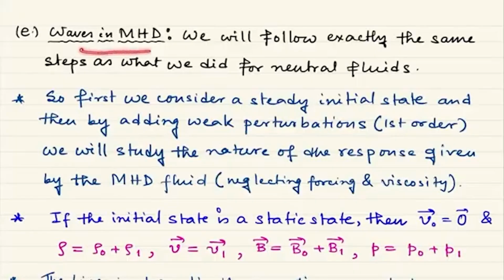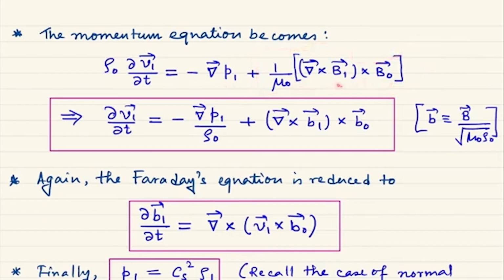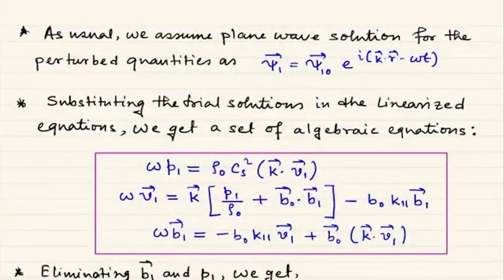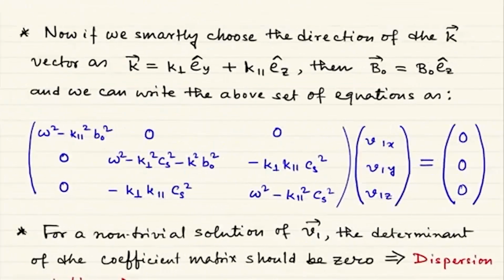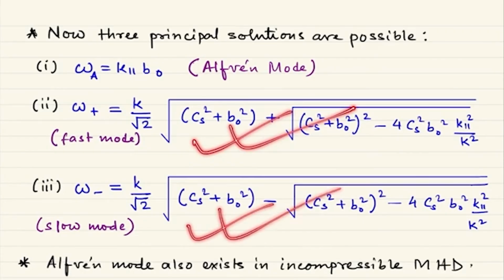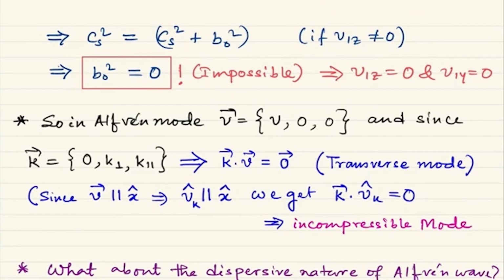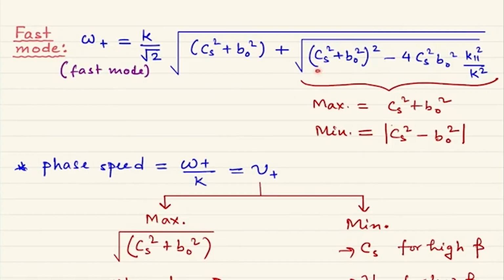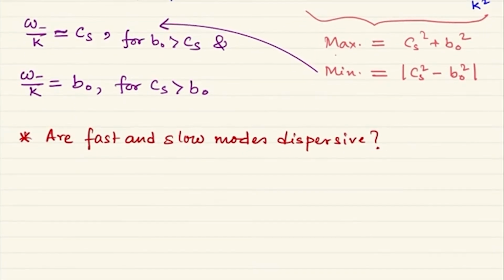Linear wave modes in MHD